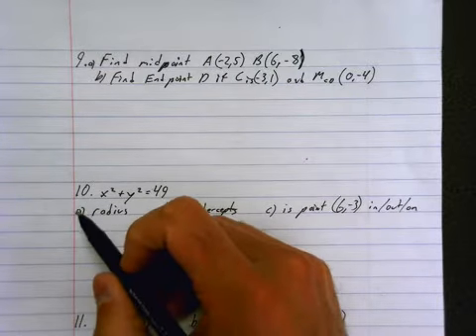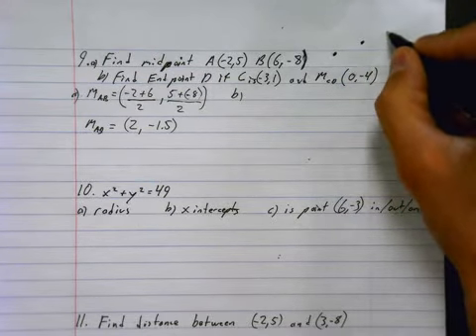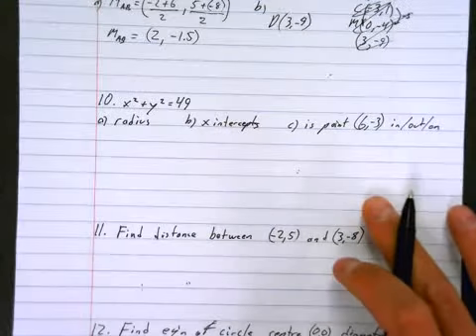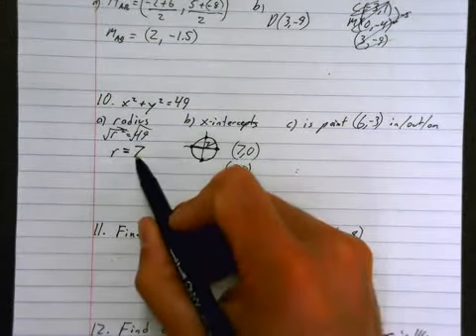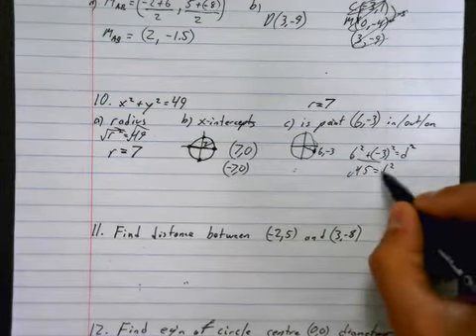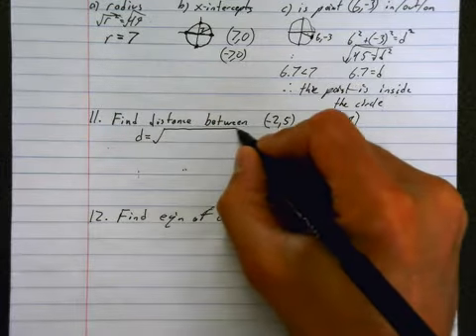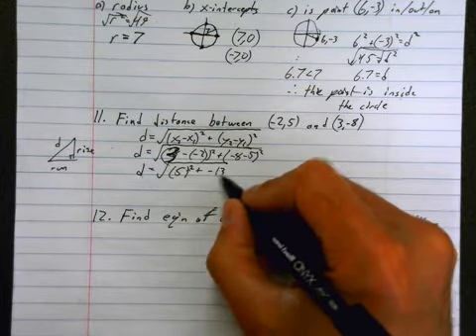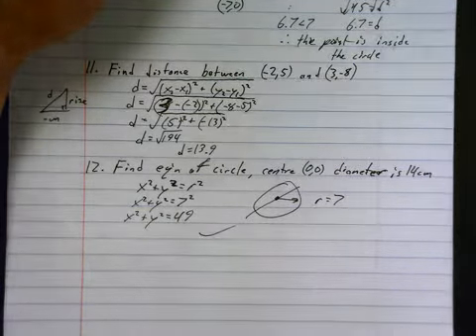ExamPrepQ09 (Coordinate Geometry, midpoint, endpoint, distance, equation of a circle)